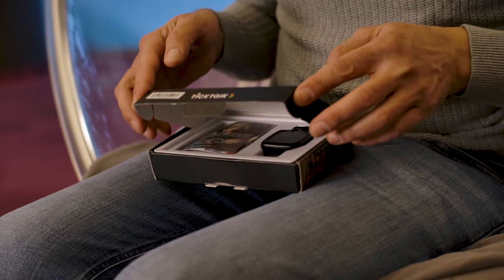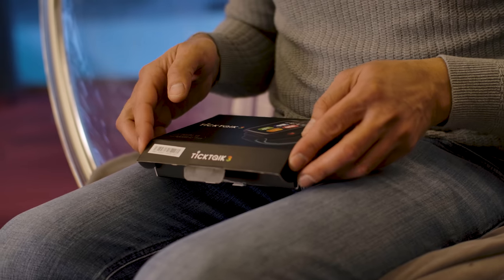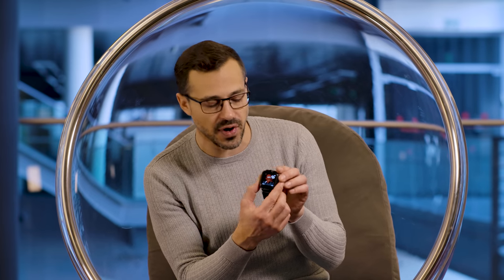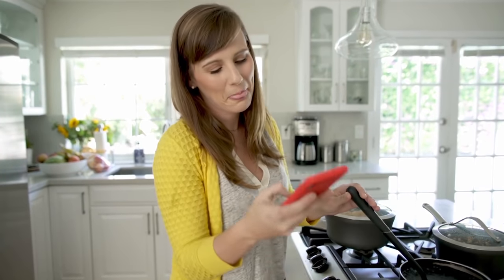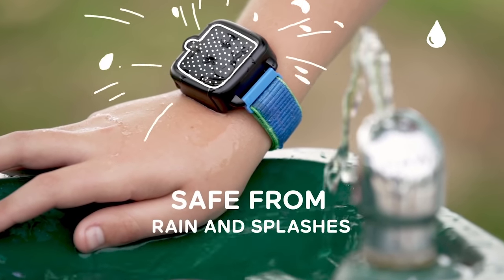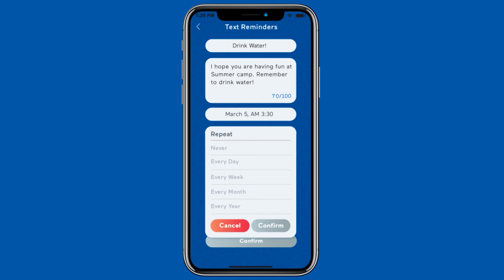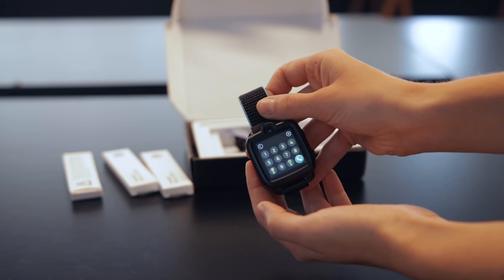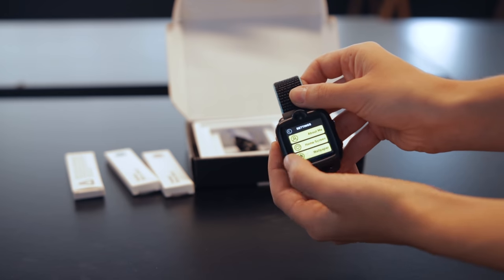Unboxing TickTalk 3.0 The Best Smartwatch for Kids - Gadget Flow Unboxing